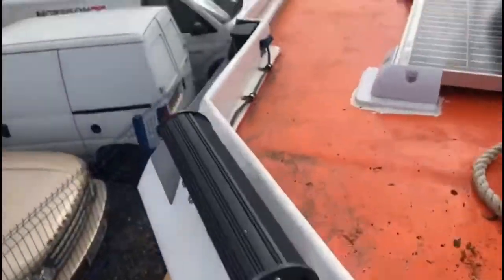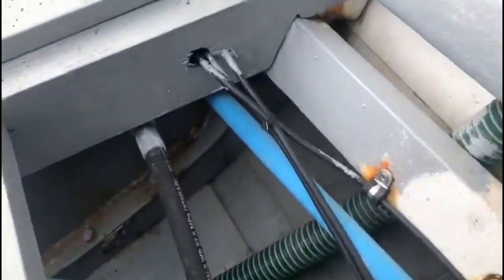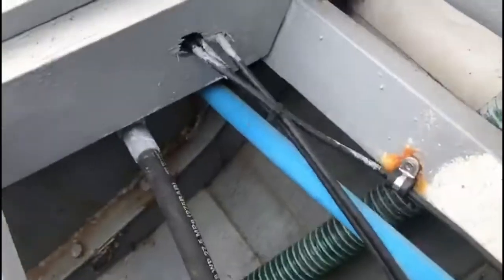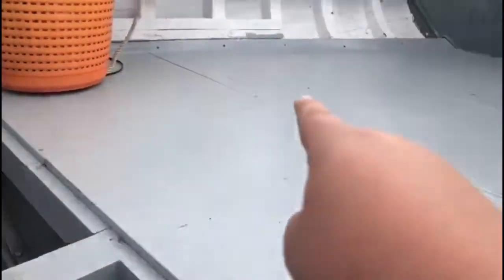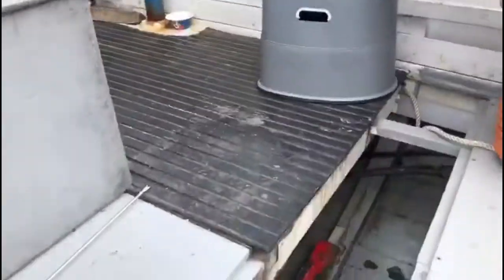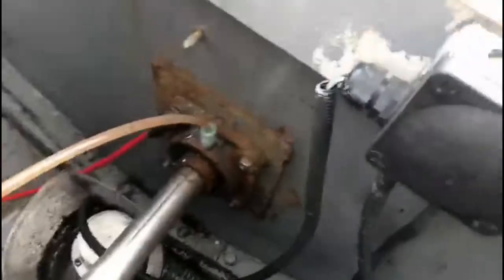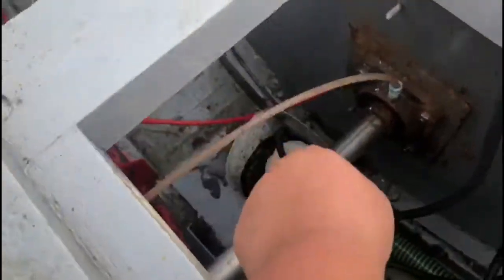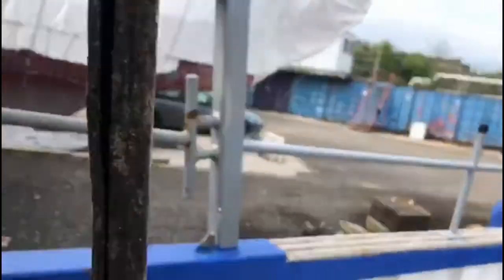May Queen memories presents...Antony's update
Join us on our journey aboard the May Queen. The May Queen is a Looe Quatter. Named so because the word “quatters” comes from the word quarterdeck. The smaller boats not being fully decked, but in Looe it was also because the smaller boats stayed inshore and in the bay was known as out in the Quat. She is the uks oldest surviving shark angling boat .Been a while but managed to pull this together we have no editing experience at all. Hope you all enjoy it and it makes sense? Please share x

We have not done much as you can see just finished fitting the new stainless brackets for the lights and replaced the rusty p clips.
Sorry about the wind noise this is something Antony is struggling with